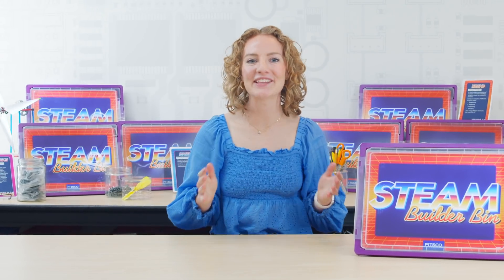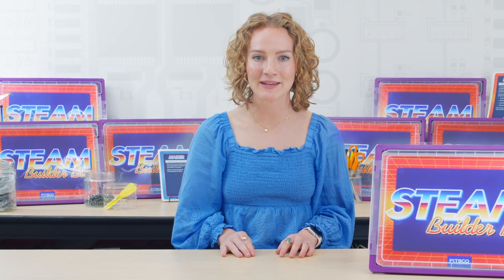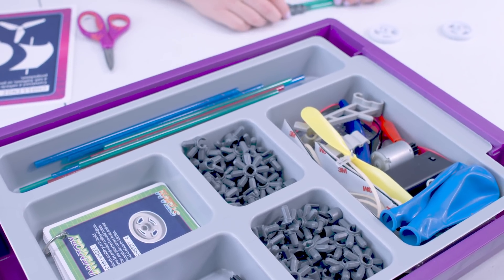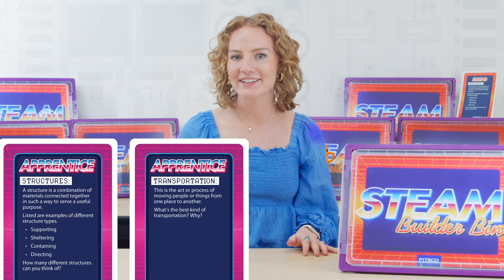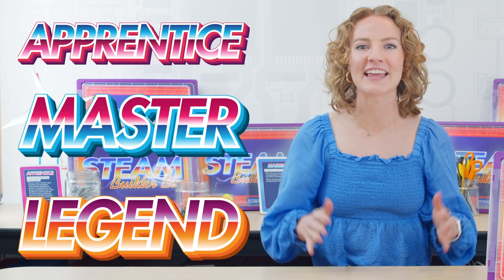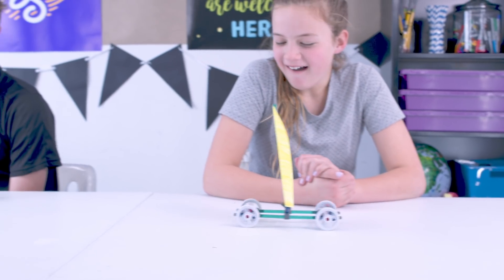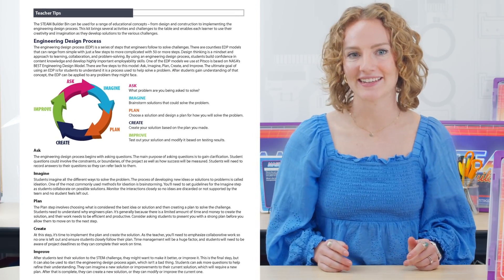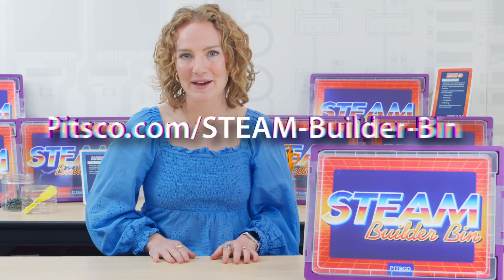STEAM Builder Bin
Engineering and creativity lead the way in this open-ended and all-inclusive kit! The STEAM Builder Bin can be used for a range of educational concepts – from design and construction to implementing the engineering design process. This kit is perfect for every learner of any ability.

Included in the kit are gears, connectors, and other pieces, along with idea cards to prompt students' imaginations. The idea cards have three levels of difficulty and 15 different topics; the opportunities are endless!